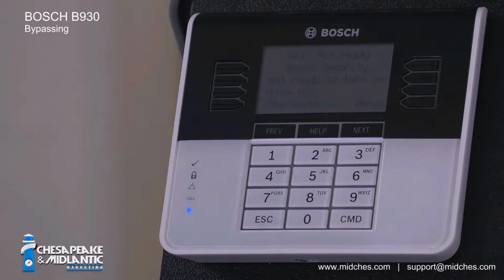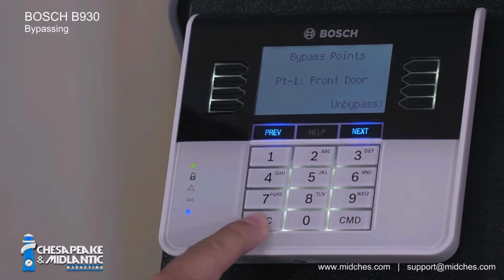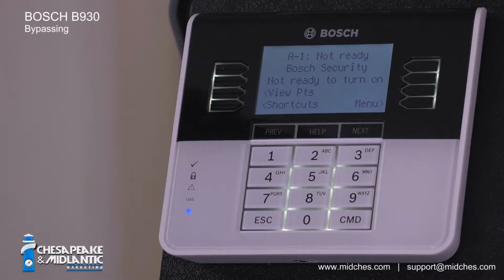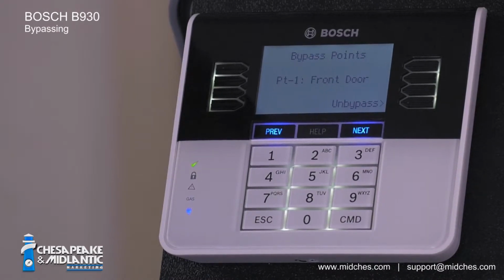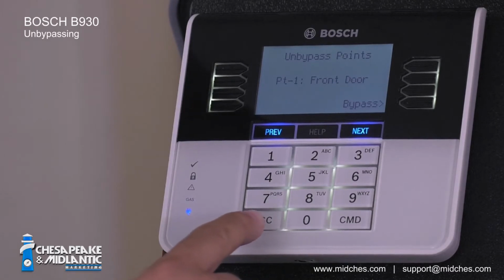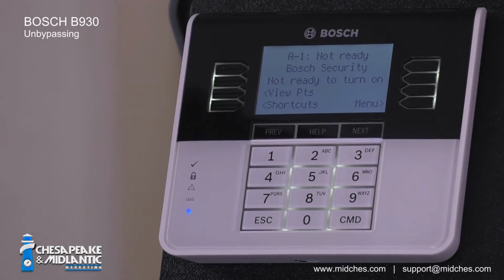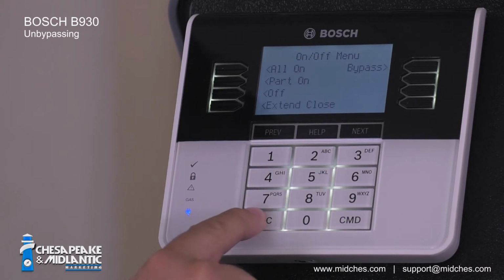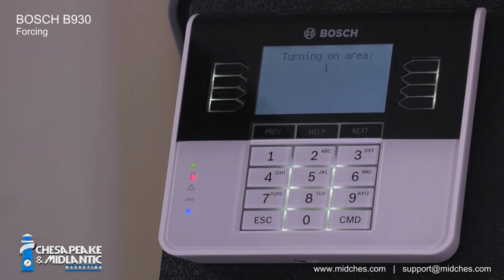Bosch B930 Keypad: Bypass Unbypass Force